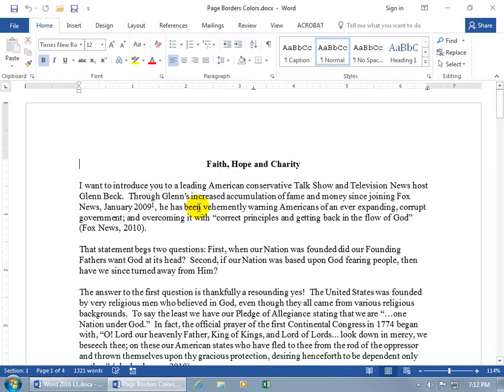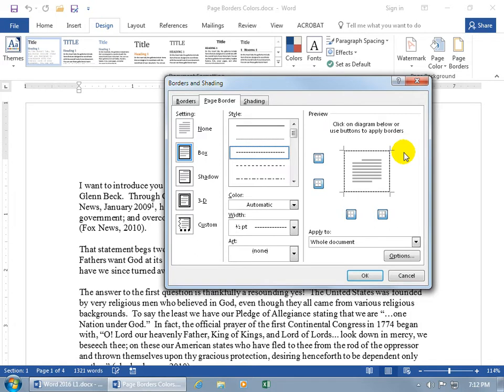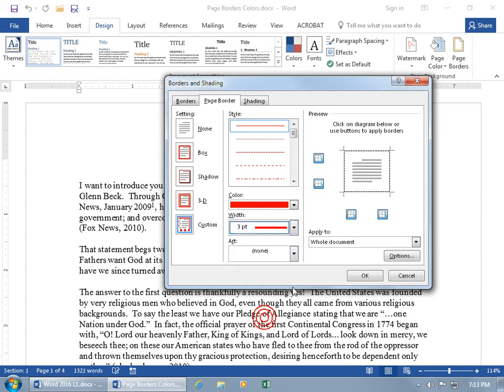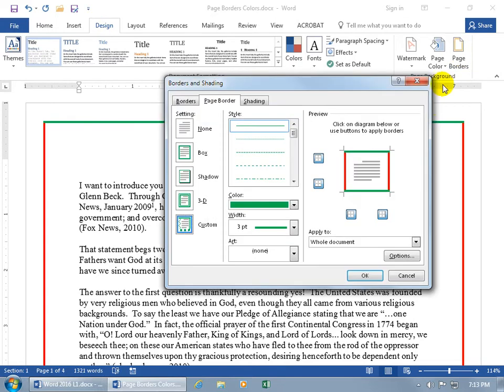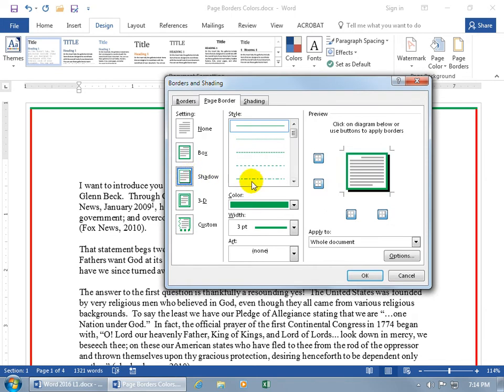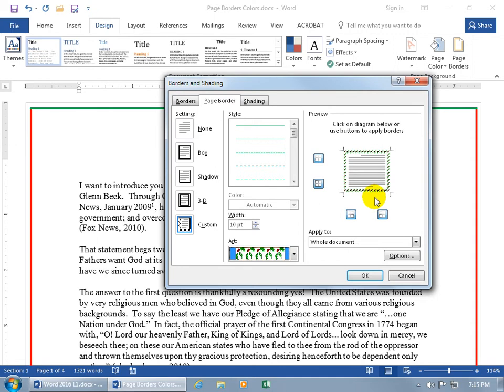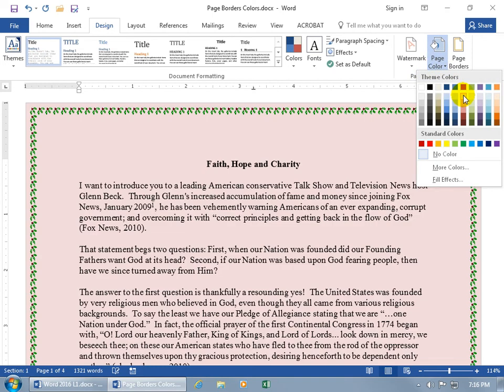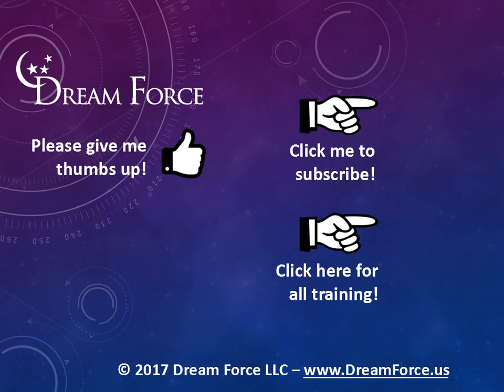Word 2016: Page Border And Color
Word 2016 tutorial on how to add borders and colors to your pages.